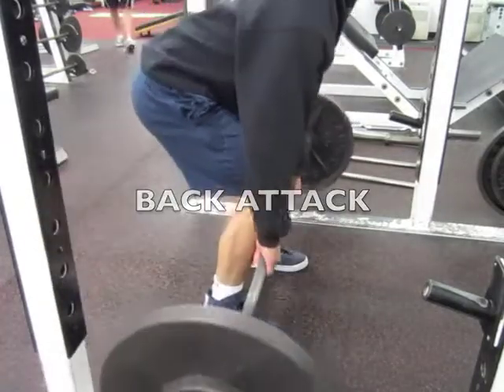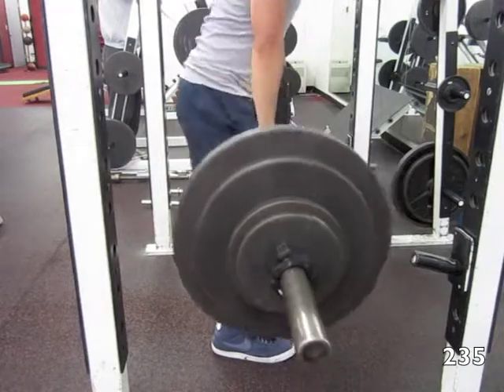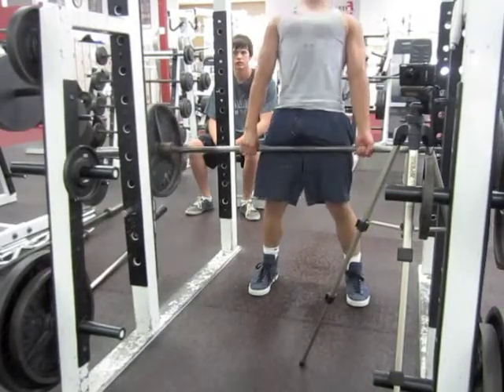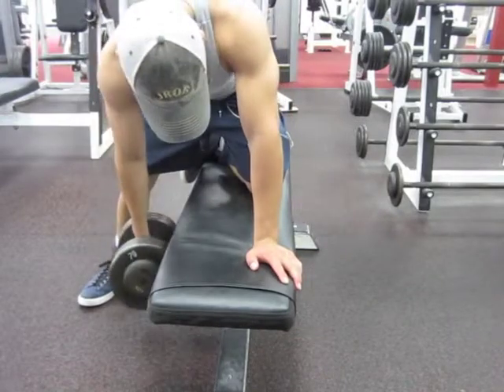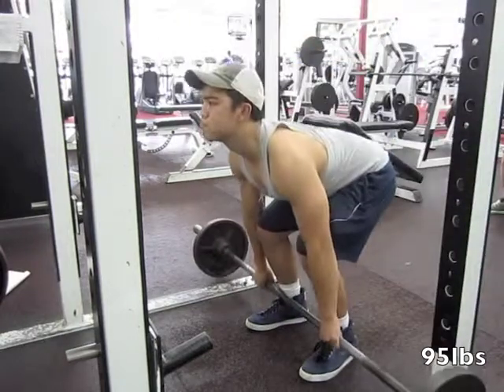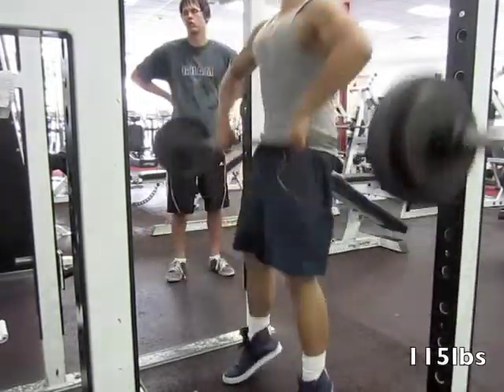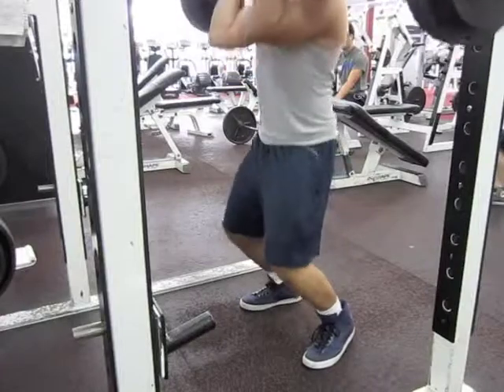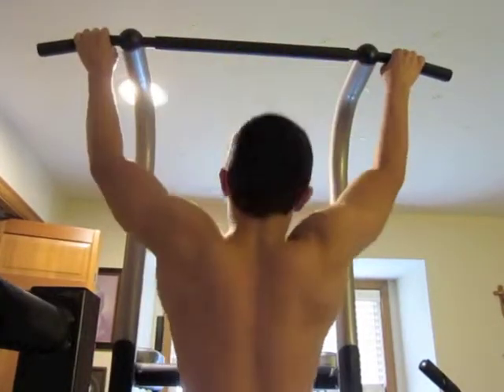BACK ATTACK-Full Back Workout (STRENGTH & POWER)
Just demolishing the back with this 5X5 based workout. Includes deadlifts, cleans, rows and pullups. This isn't just a back workout, this is a strength building workout that will help break plateaus.